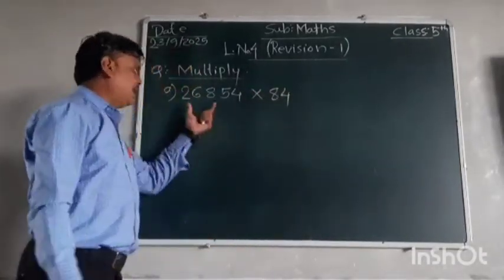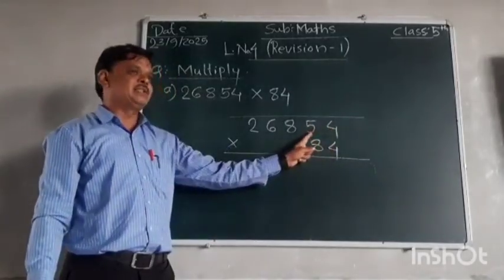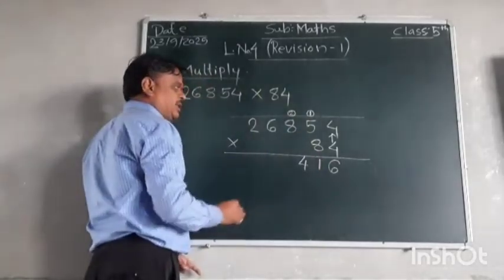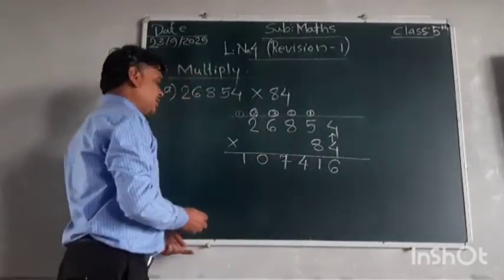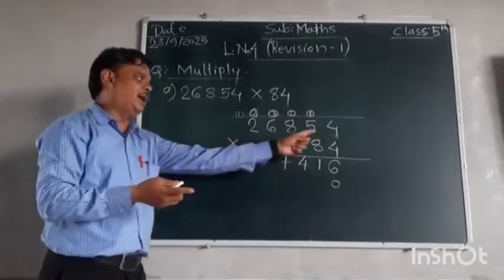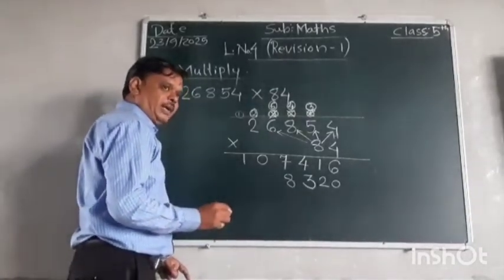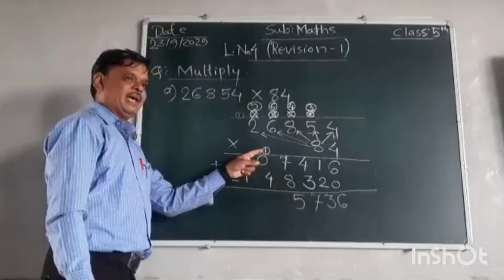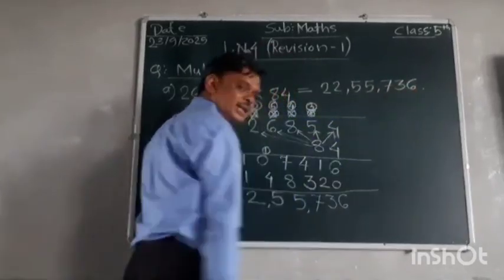# Multiplication of 5 digit number by 2 digit number